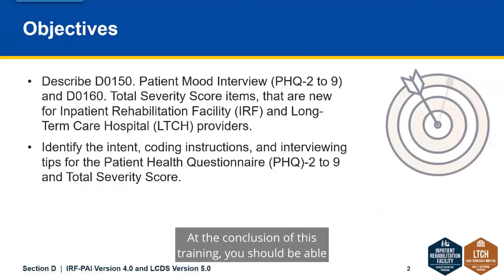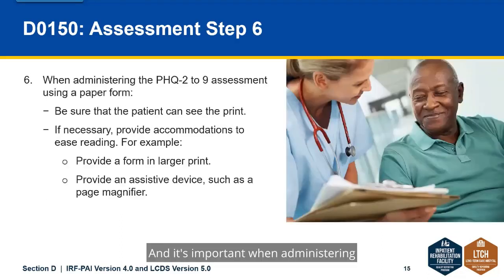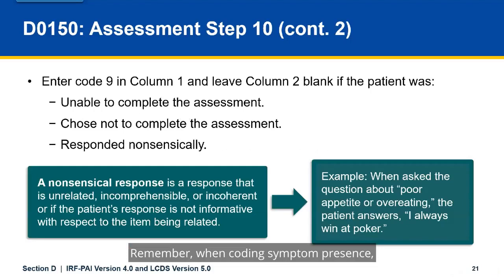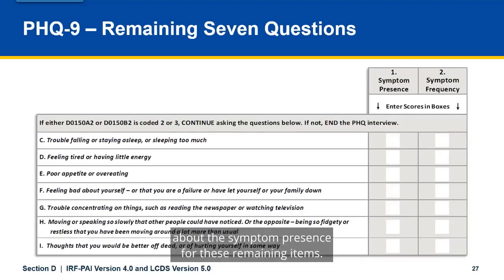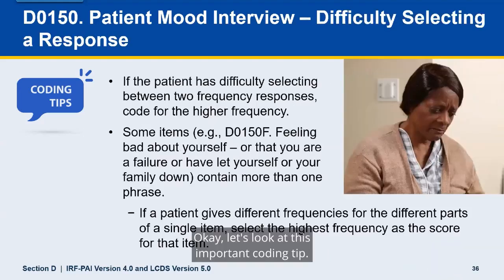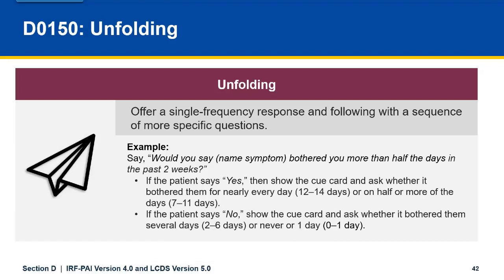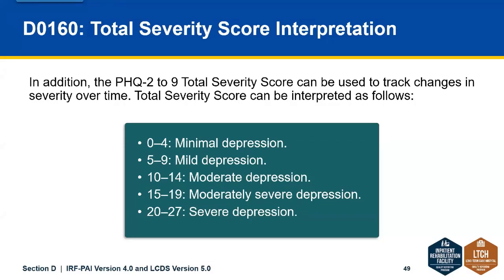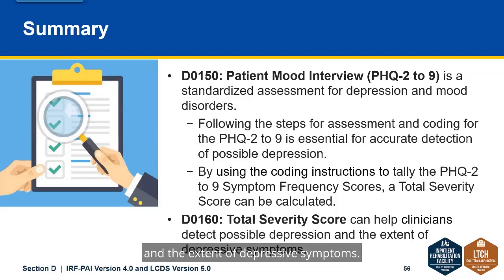Section D: Patient Mood Interview and Total Severity Score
In this presentation, the items found in Section D of the Inpatient Rehabilitation Facility Patient Assessment Instrument (IRF-PAI) 4.0 and Long-Term Care Hospital CARE Data Set (LCDS) 5.0 related to the patient mood interview will be discussed. In addition, the intent, coding instructions, and interviewing tips for the Patient Health Questionnaire (PHQ-2 to 9) will be provided.